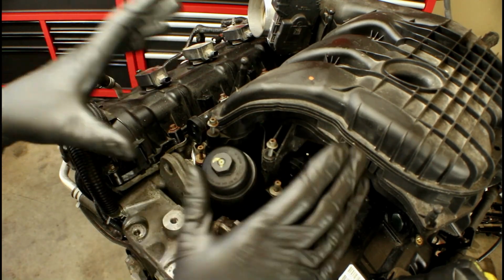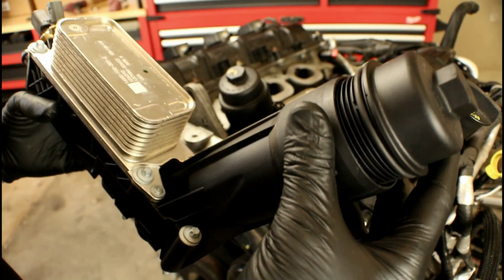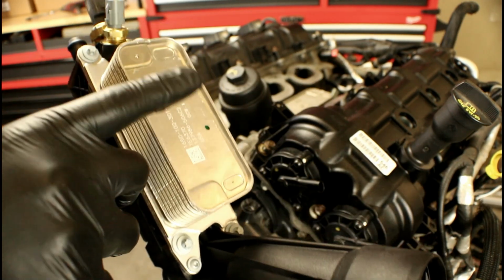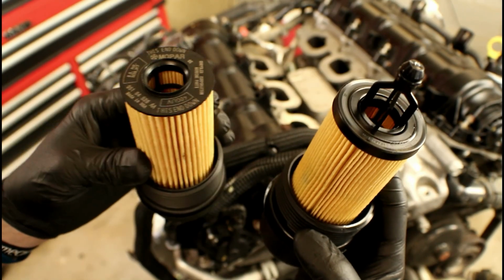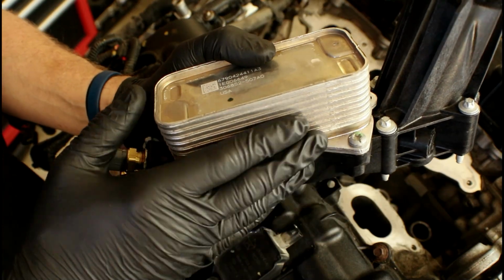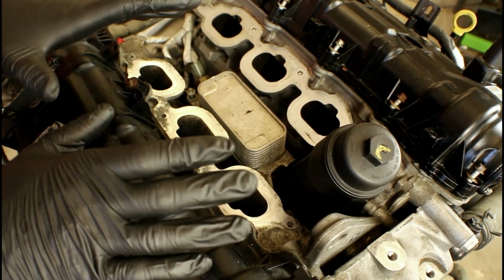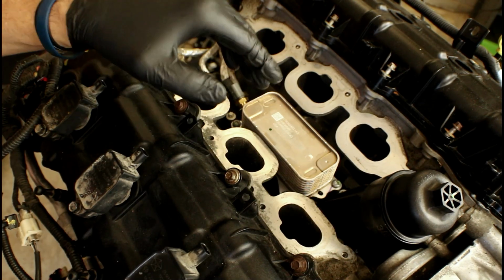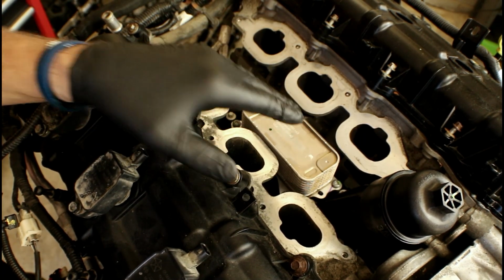To Upgrade or Not To Upgrade your 2011-2013 3.6 oil filter housing/cooler.